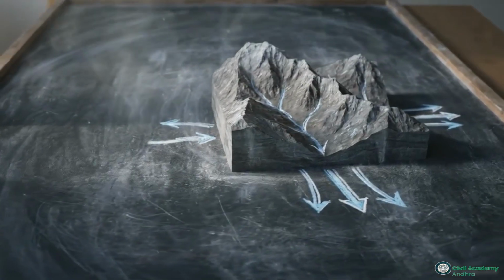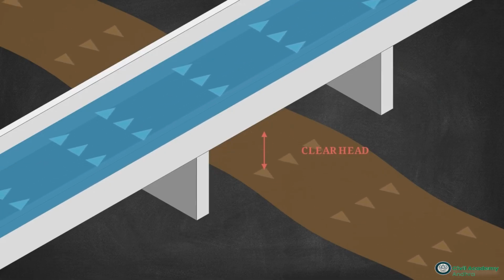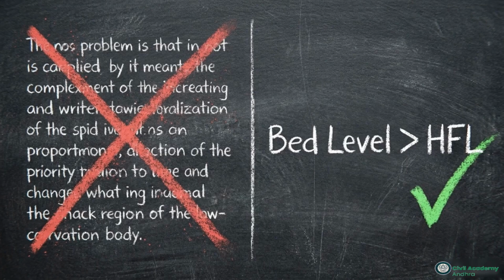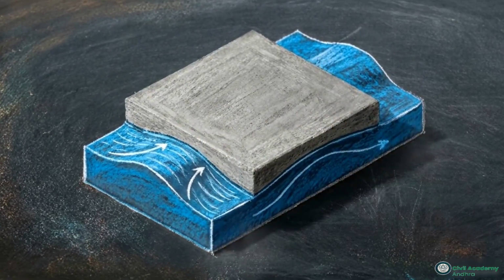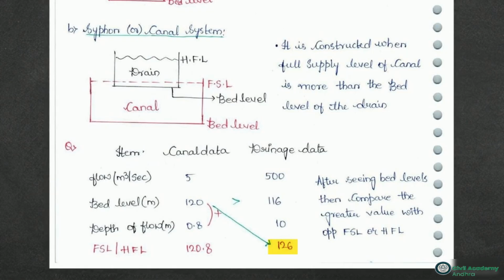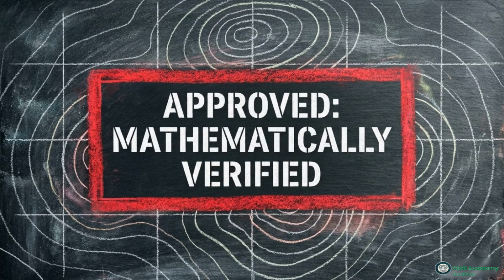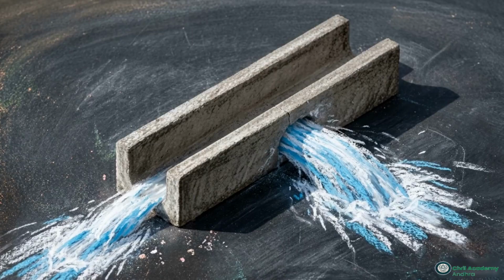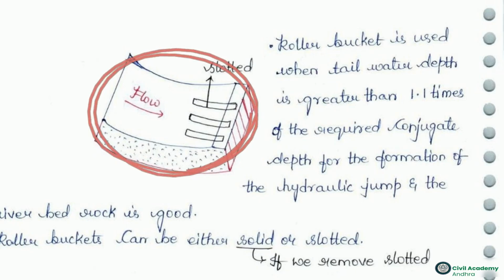10. Cross Drainage Works | Irrigation Engineering for APPSC TGPSC AEE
Master Cross Drainage Works for APPSC & TGPSC AEE, Assistant Engineer, and Technical Exams!

In this video, we dive deep into the essential concepts of Cross Drainage (CD) Works, exploring how engineers navigate the intersection of artificial canals and natural drainage systems. If you are preparing for competitive civil engineering exams under APPSC & TGPSC, mastering the selection matrix based on vertical elevation hierarchies is vital for maximizing your core subject score.

💡 AEE Exam Tip: Keep a close eye on the diagonal comparisons of survey elevations! The exam problems frequently test your ability to instantly classify a structure given a table of Bed Levels, FSL, and HFL values.